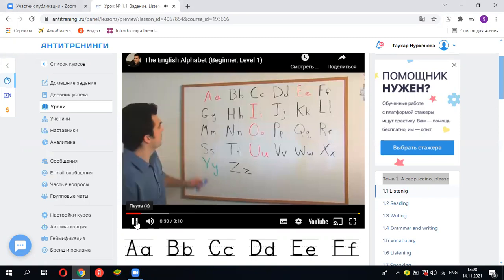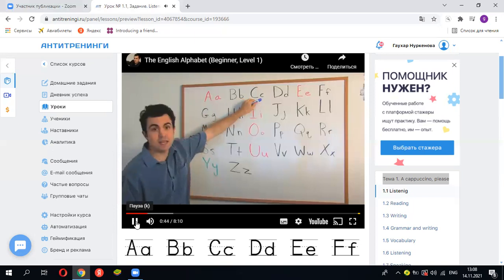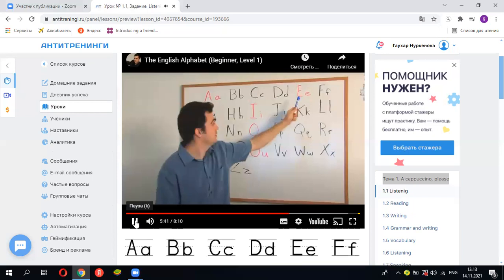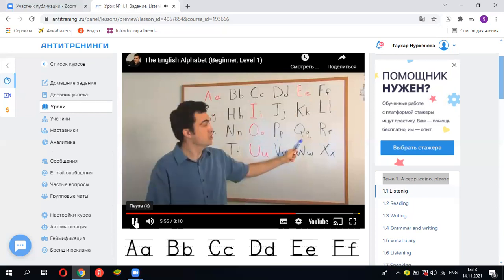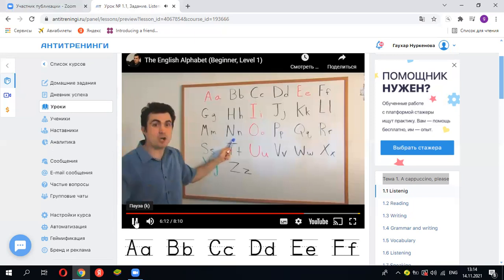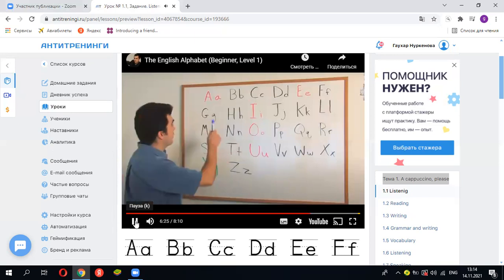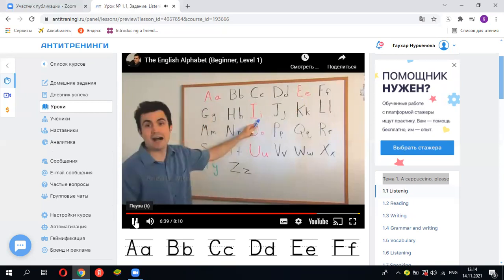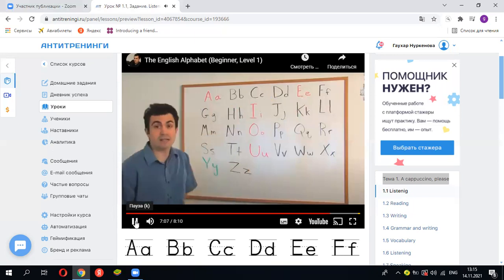Beginner lessons (Kazakh).Сабақ 1.(бастапқы деңгей)